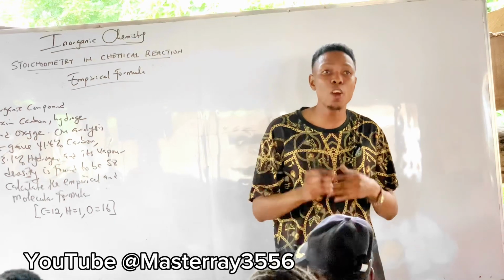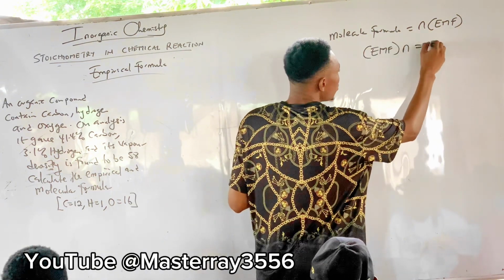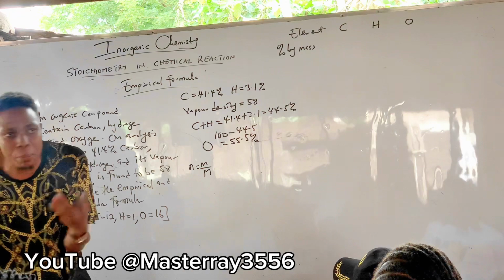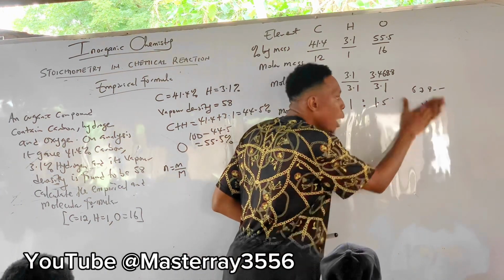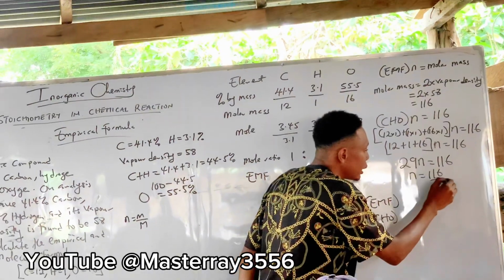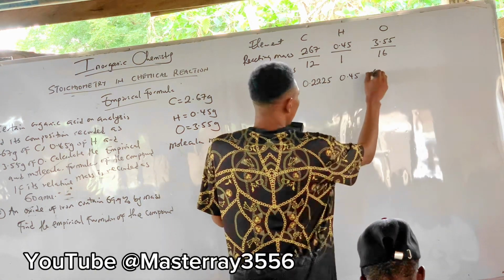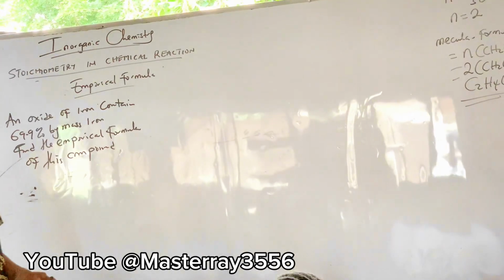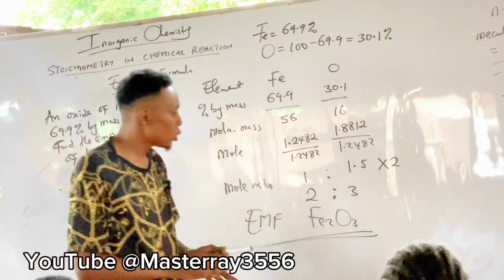How to calculate empirical formula (Inorganic Chemistry)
Calculations of Empirical Formula